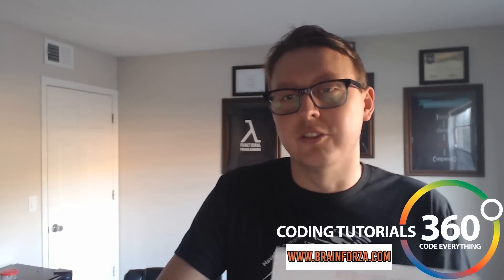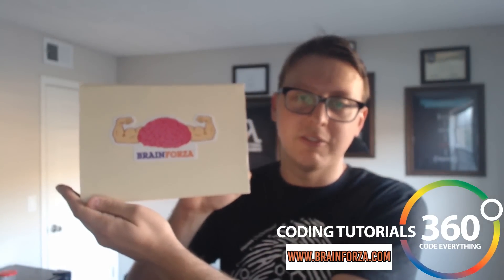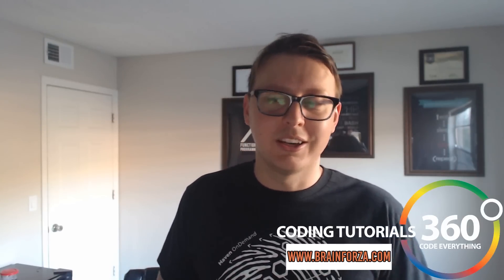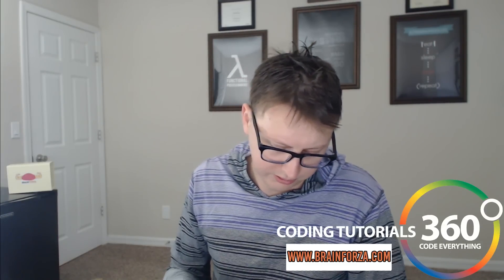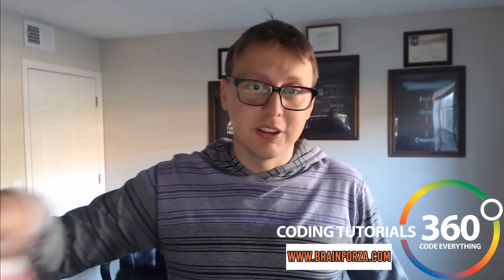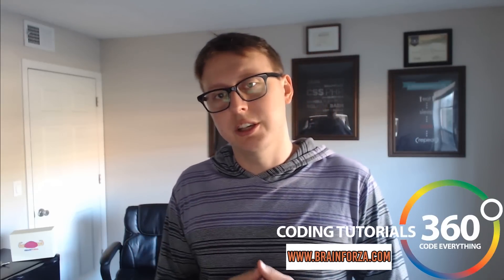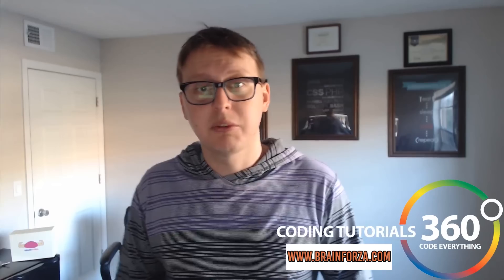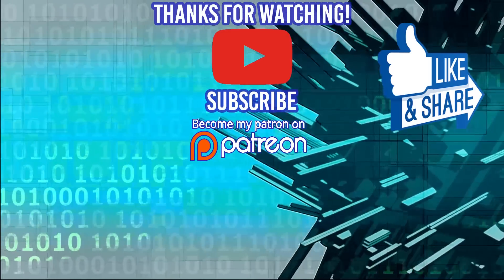Study Juice Review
Study Juice Review - Study Harder and Longer